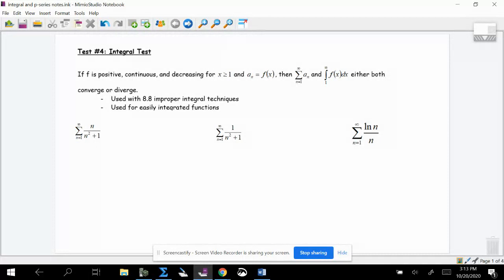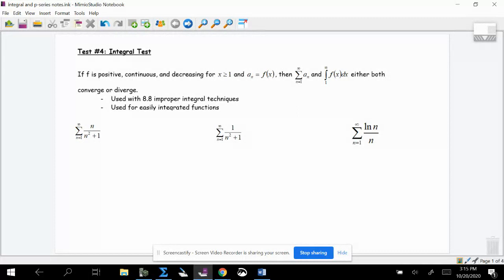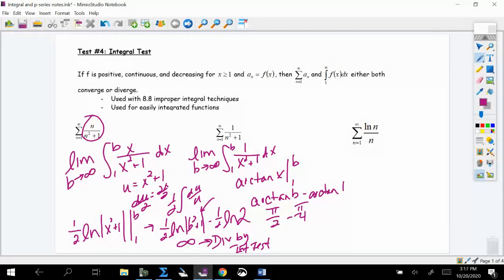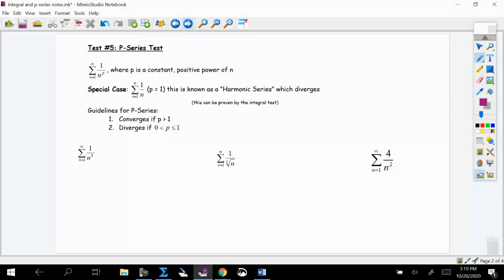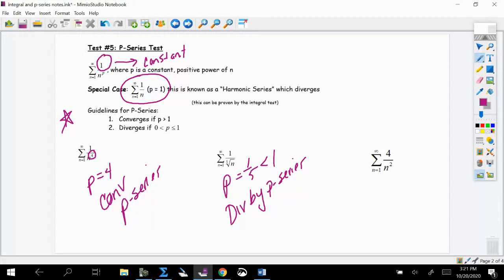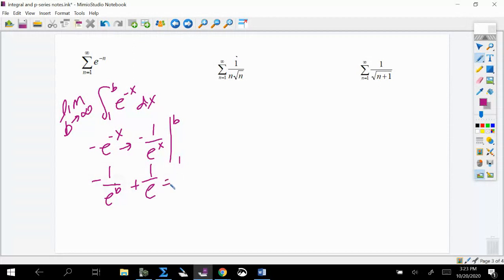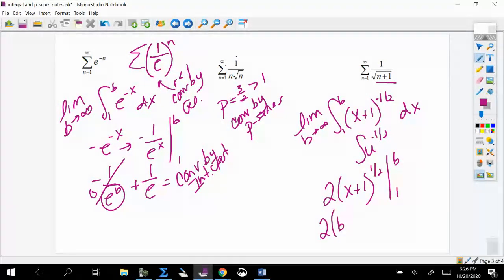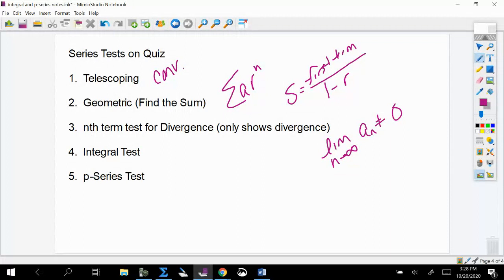Integral and P-Series Tests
Test #4:  Integral Test
Test #5:  P-Series Test
Plus we review all 5 tests that we have learned to this point.